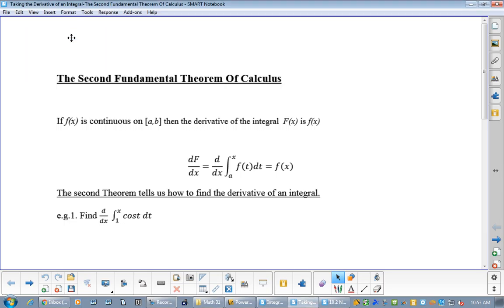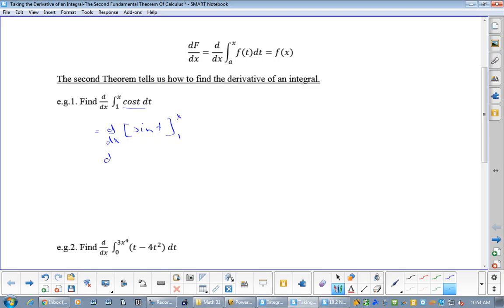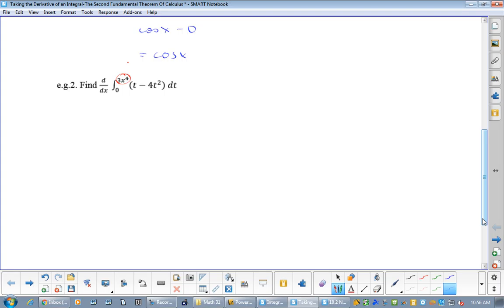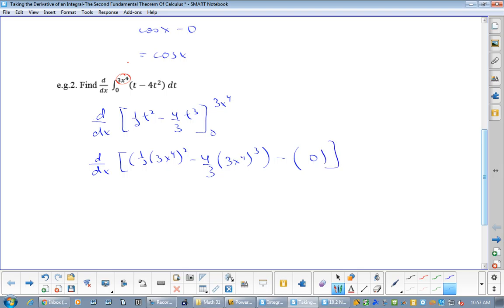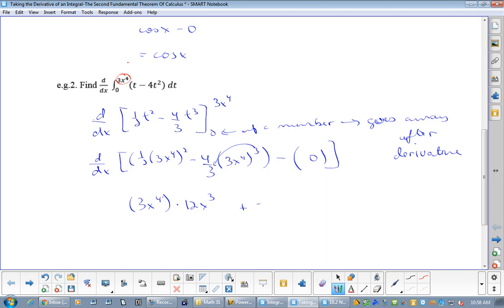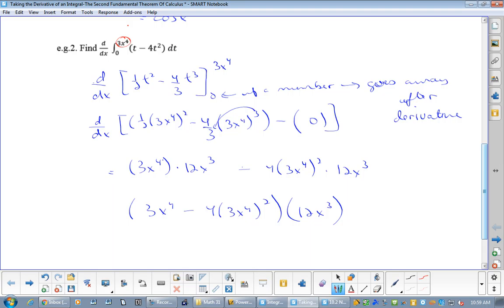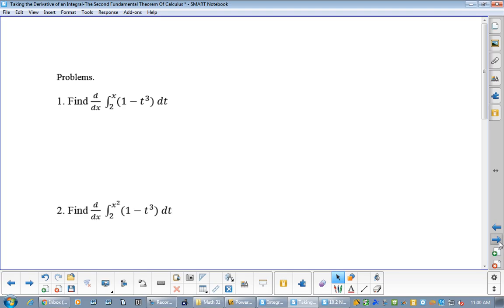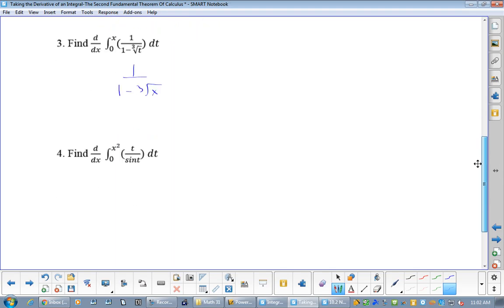Taking the Derivative of an Integral The Second Fundamental Theorem Of Calculus Video